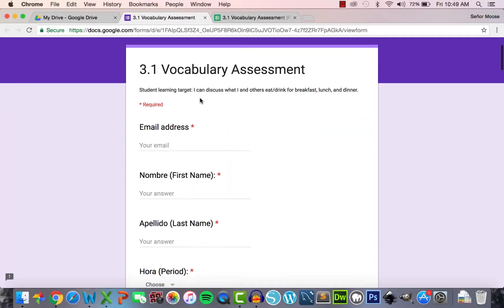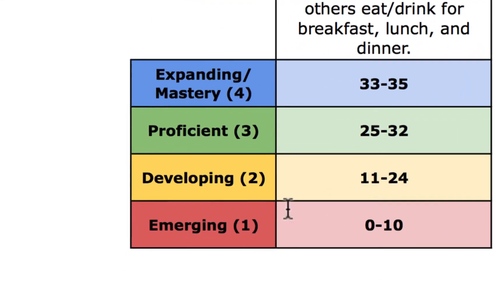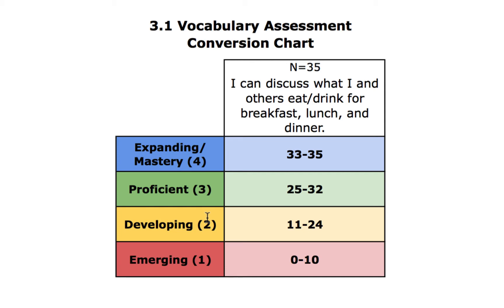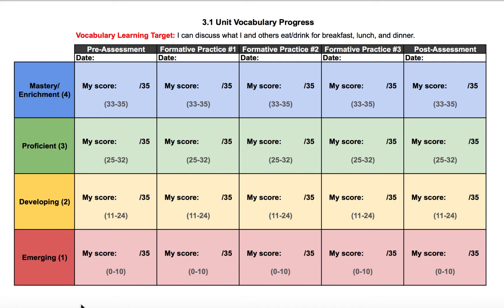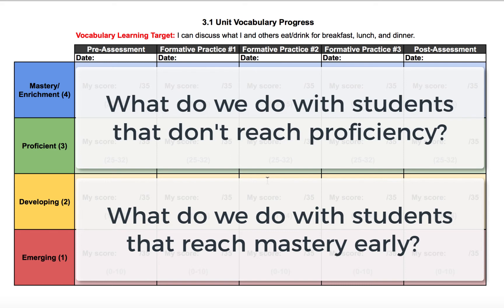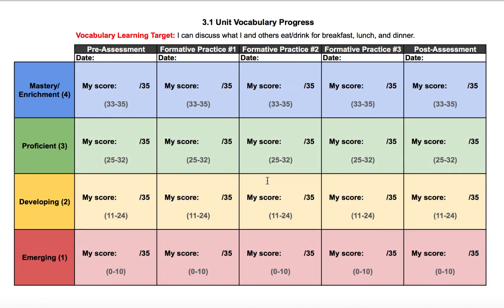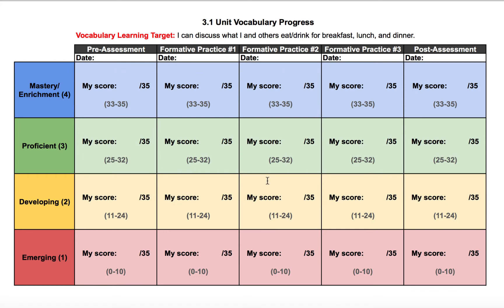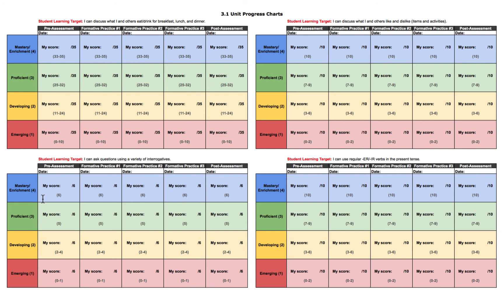Google Forms: Student Growth & Progress Monitoring in the Foreign Language Classroom (Part 3/3)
This tutorial is the final part of a 3-part series that introduces using Google Forms (formative assessments), Flubaroo (automatic grader), and the data analysis process.  This video specifically focuses on what to do with the data from formative and summative assessments, how to measure student growth, and how students can set SMART goals and progress monitor.